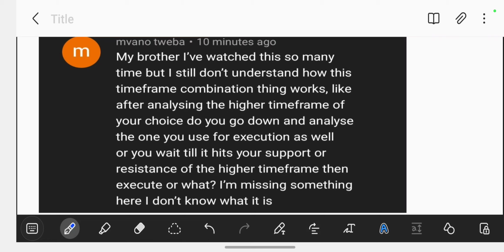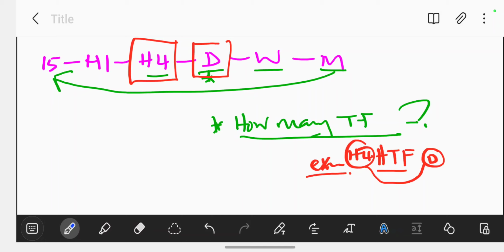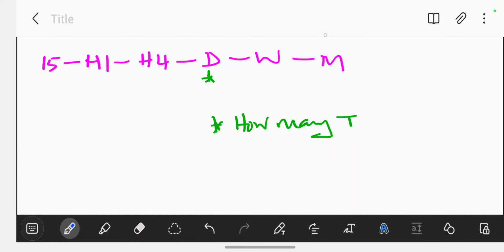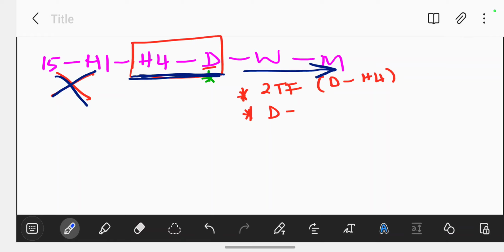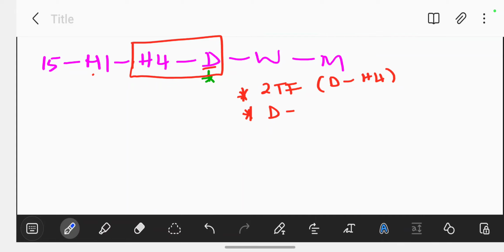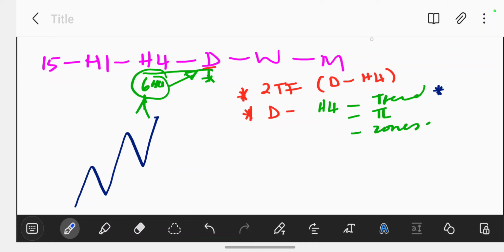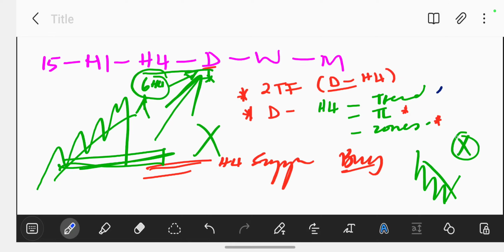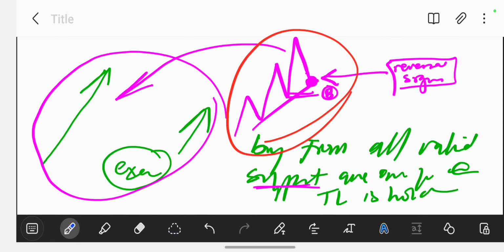[FOREX] Using Multiple Timeframes To Trade.